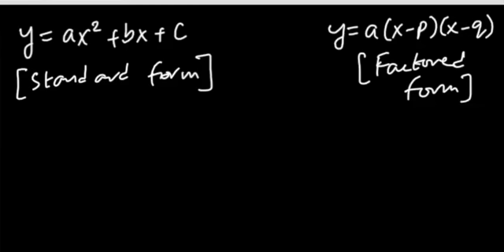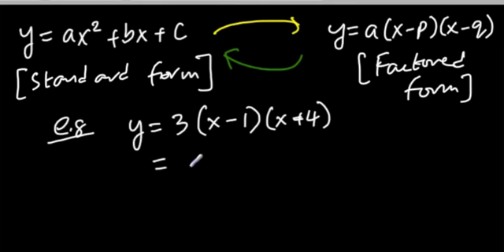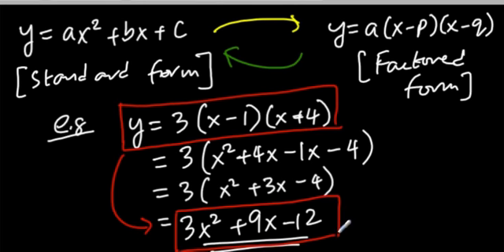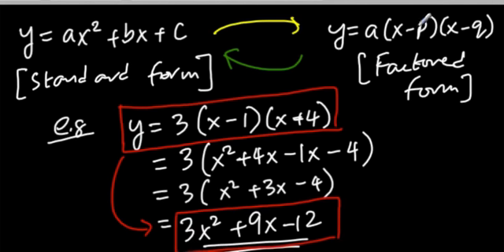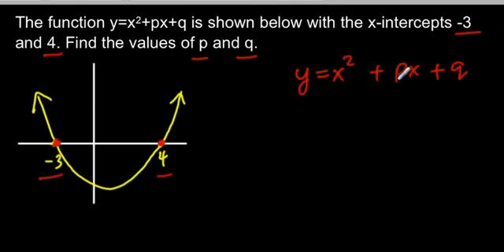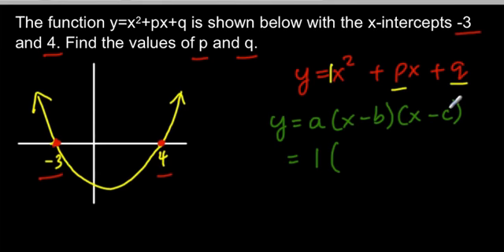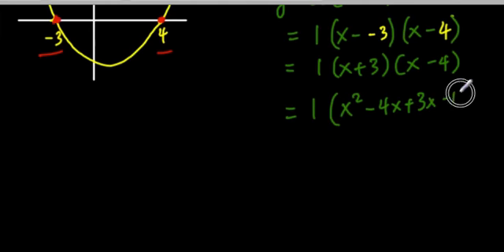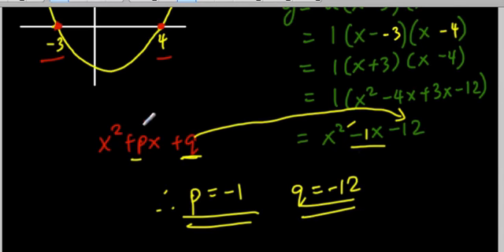Quadratics - Factored Form - Factored Form to Standard